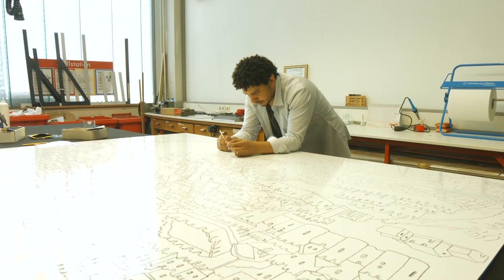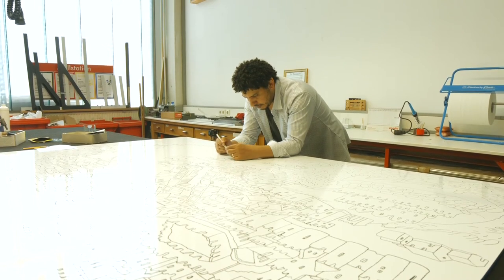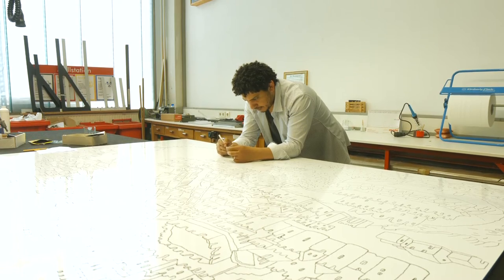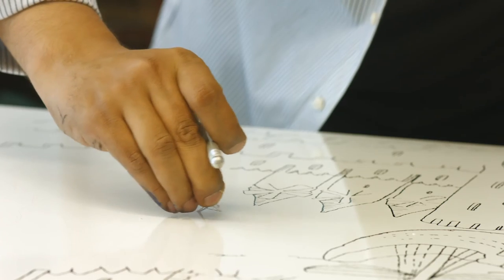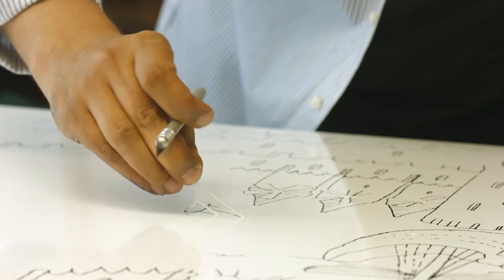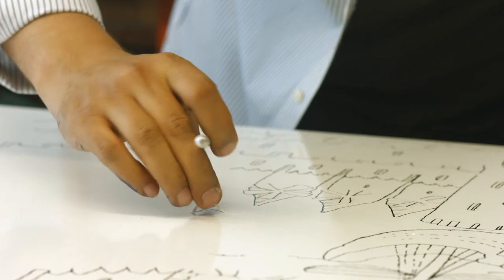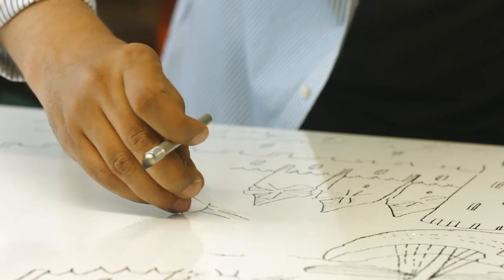KUB 2016.03 Wael Shawky - official Trailer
Wael Shawky ist ein aus Alexandria stammender Künstler. 2011 wurde Shawky schlagartig mit dem auf der Biennale in Istanbul vorgestellten Film Cabaret Crusades bekannt. Dabei handelt es sich um ein für die Leinwand adaptiertes Marionettentheater, mit dem die Geschichte der Kreuzzüge aus arabischer Sicht erzählt wird. Seither sind zwei weitere Filme zum Thema entstanden. In Bregenz sind neben den jüngsten Filmen der Trilogie auch die Puppenfiguren ausgestellt, als neues Werk entsteht ein raumgroßes Flugzeug, Sinnbild sowohl für die Anschläge von 9/11 als auch die legendäre Pilgerfahrt nach Mekka, den Hadsch.